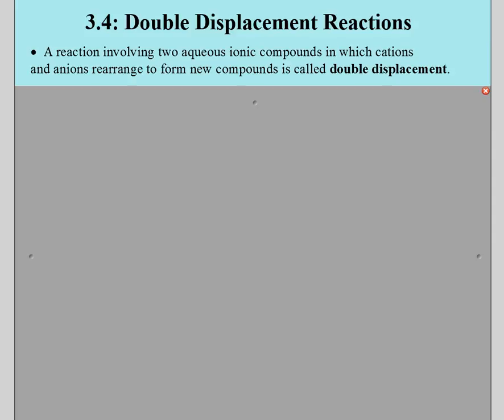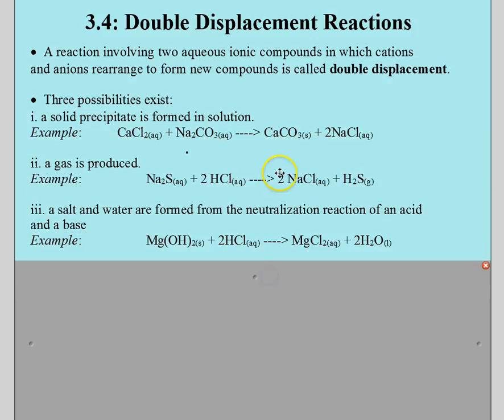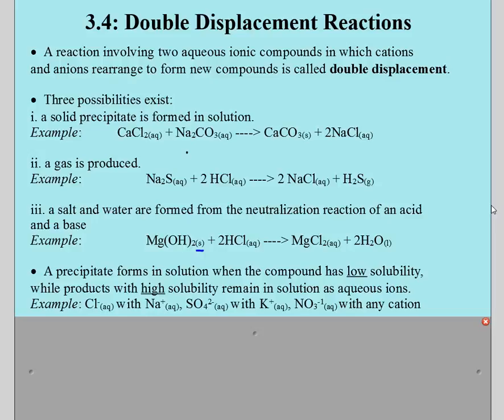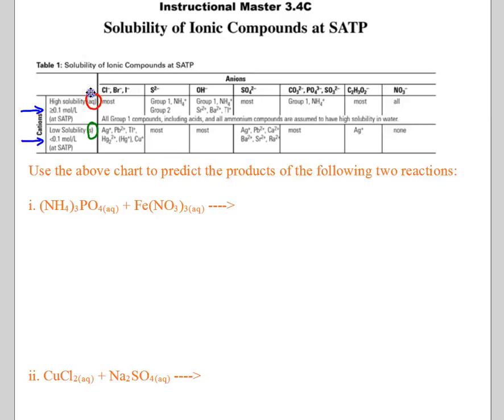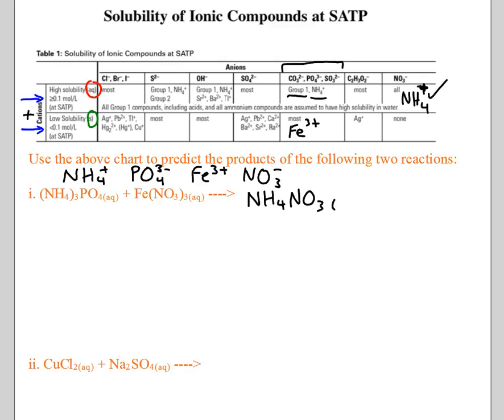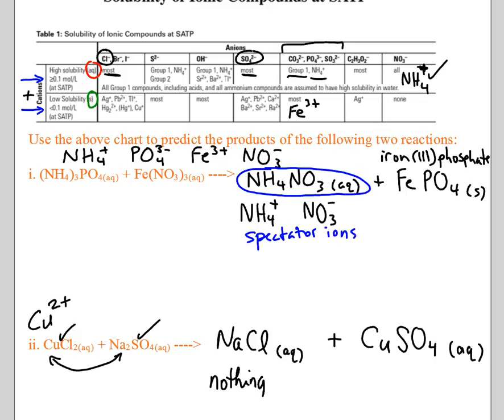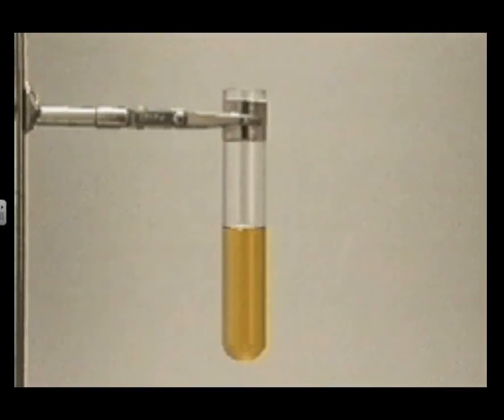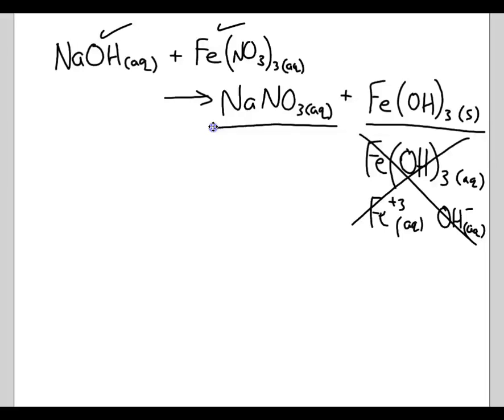3 4 Double Displacement Reactions Lesson mp4 ns